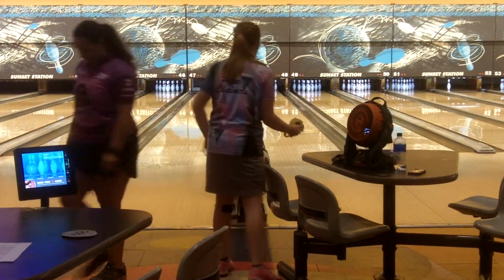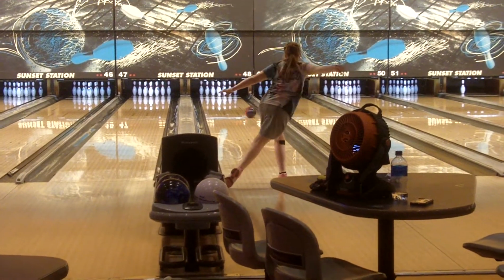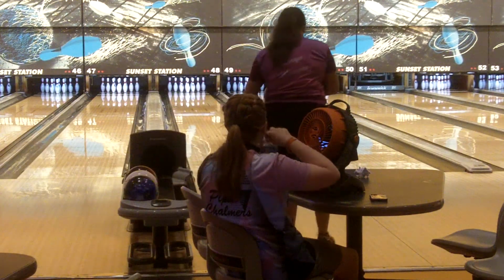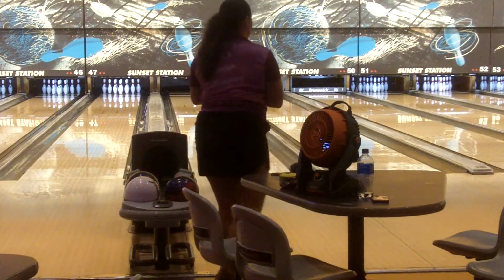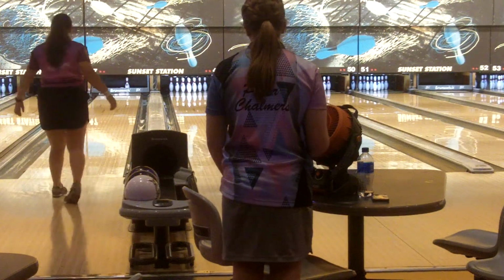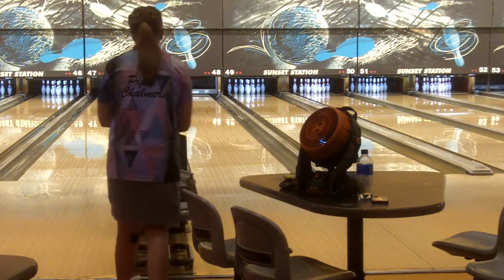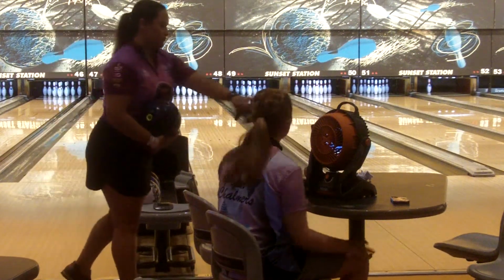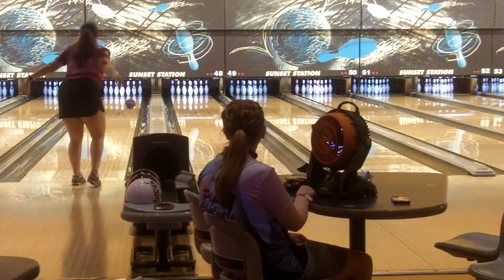JBT TPC 7/31/22 Girls Scratch final